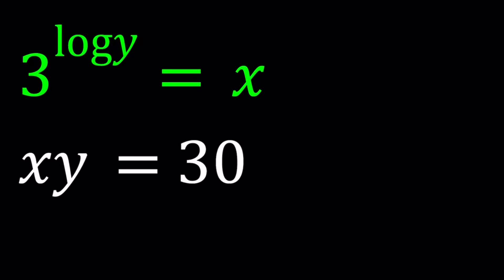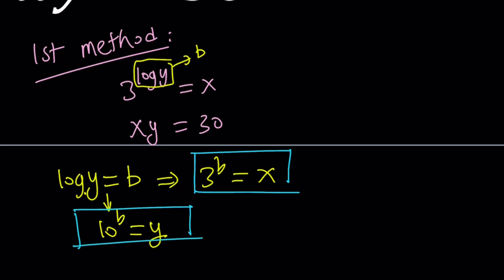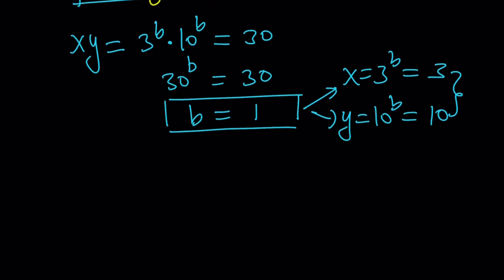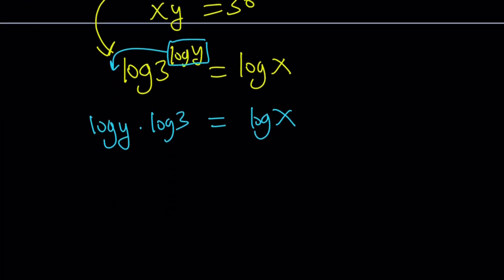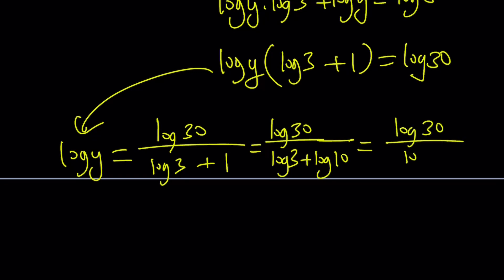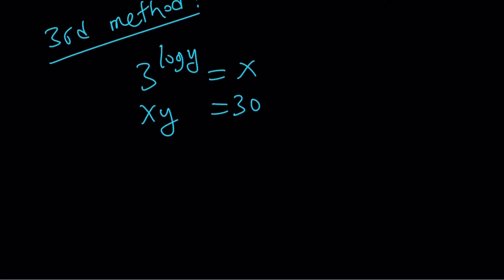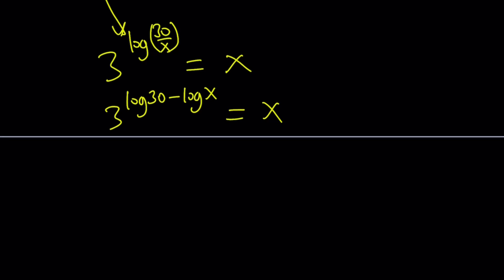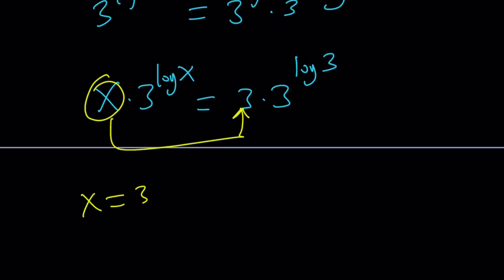Solving A Nice And Easy Exponential System